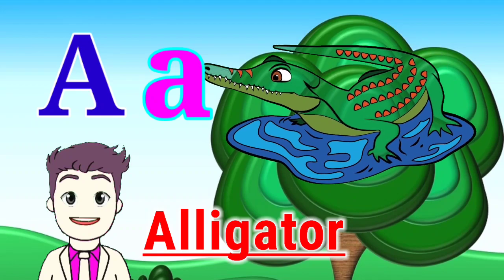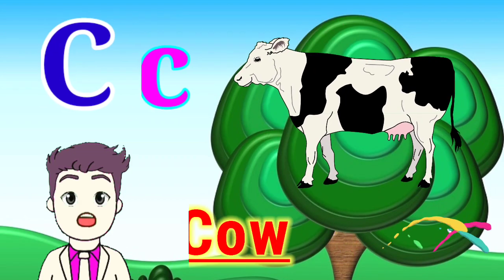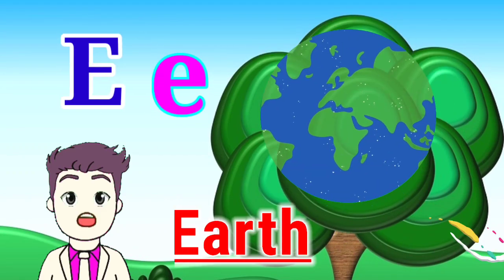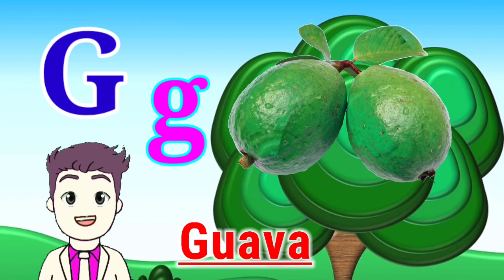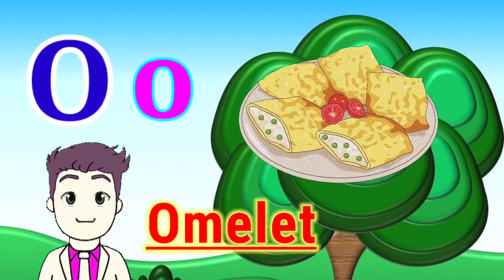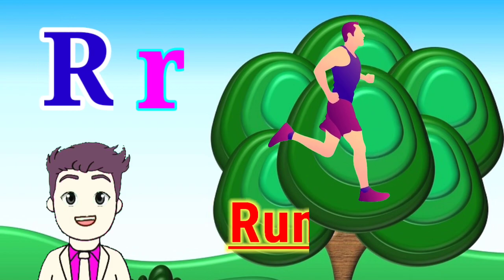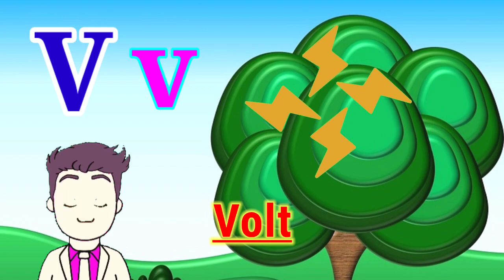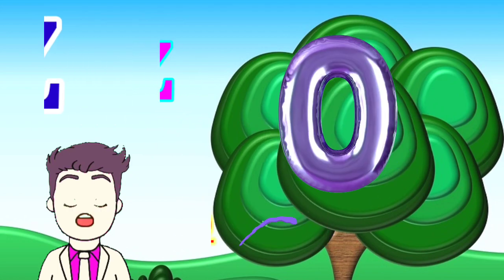A for Alligator B for Banana-741 |ABC Alphabet Songs With Sounds For Children | Phonics Song Toddler